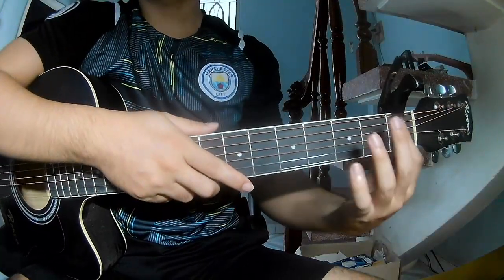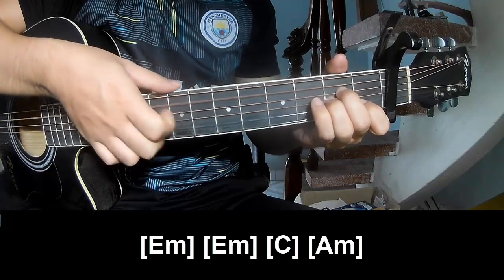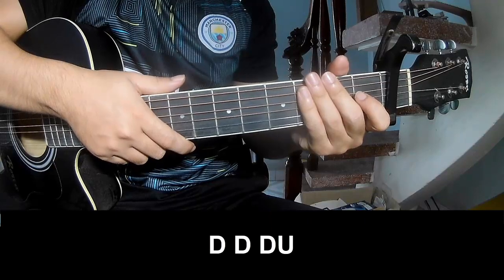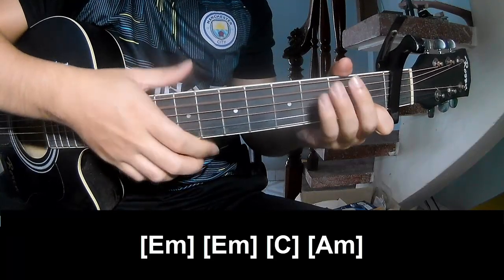How To Play Guitar Who I Am By Alan Walker Version 1